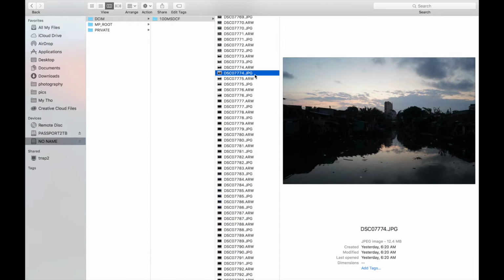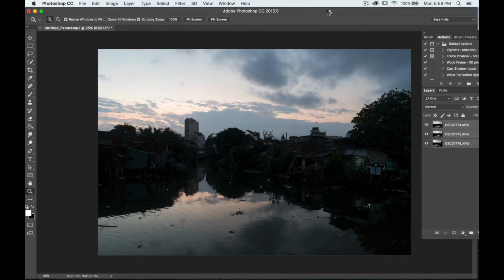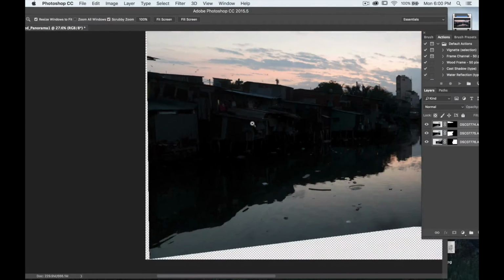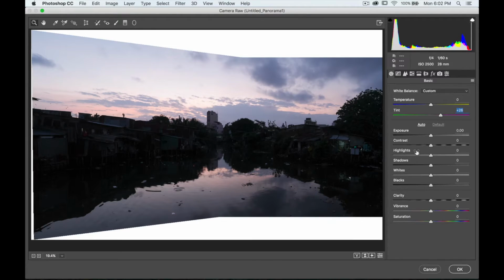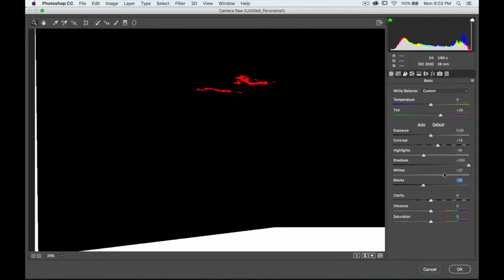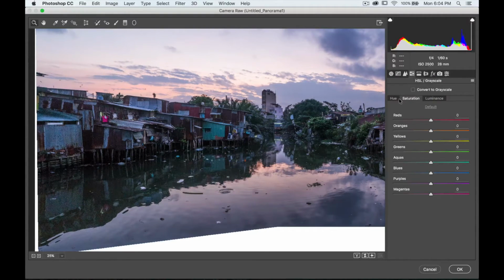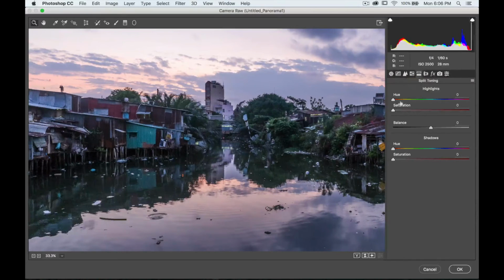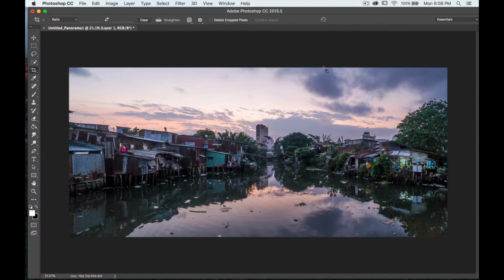Panorama Stitch + Raw Processing tutorial: Saigon Houses on a River 1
Don't forget to also check out my model photosets complete with LIGHTING DIAGRAMS and CAMERA SETTINGS